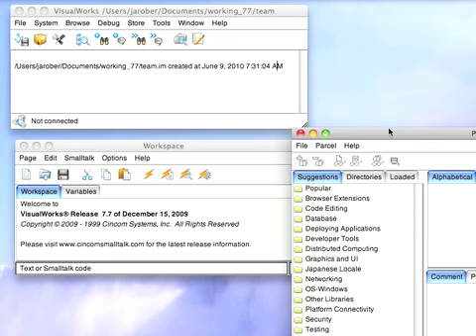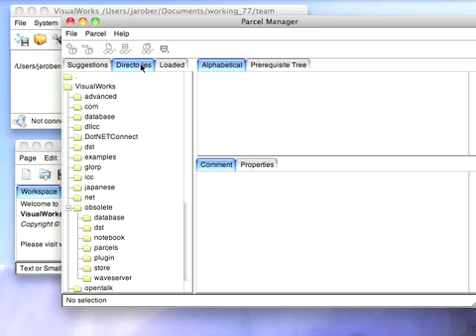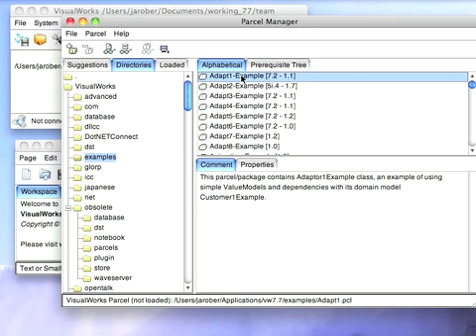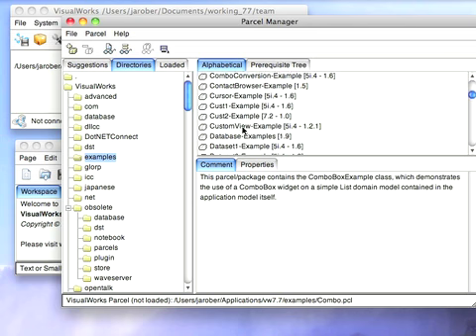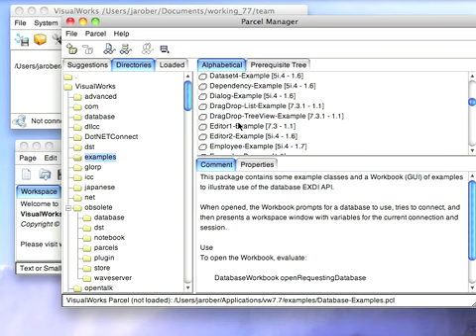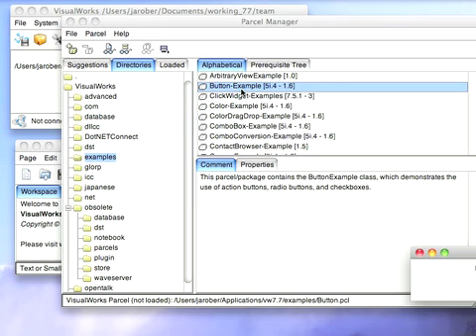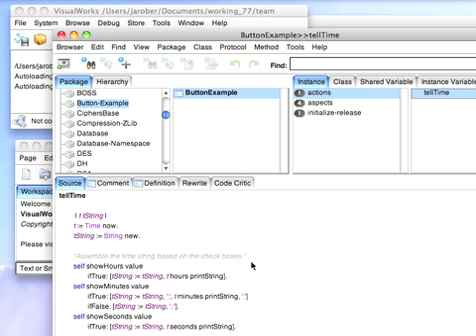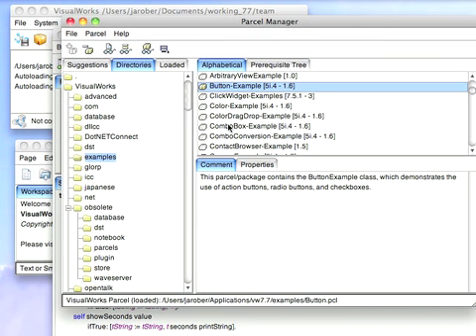Tutorial: VisualWorks Basic Introduction - Learning from Code Examples